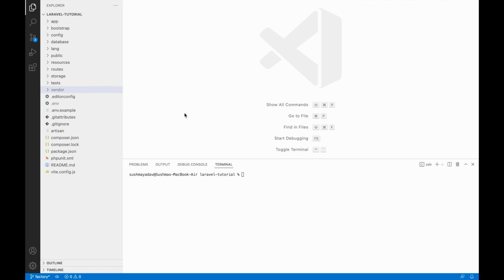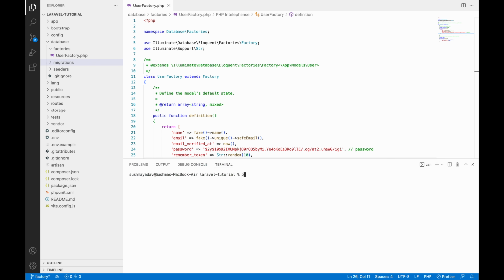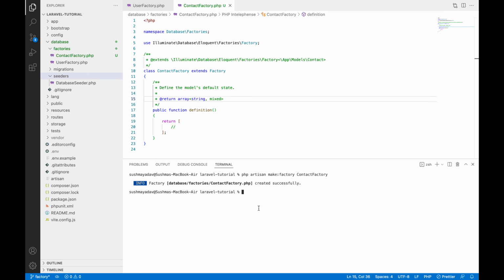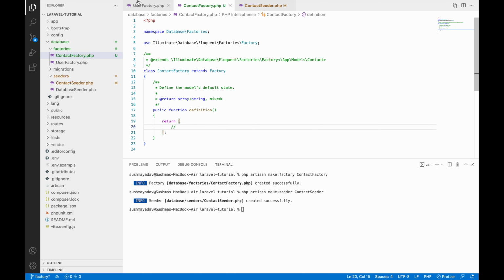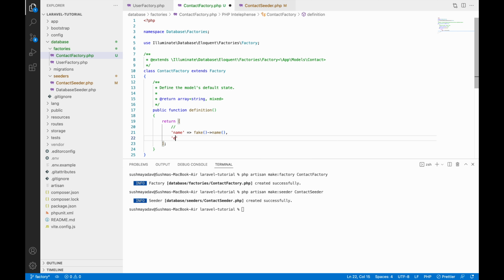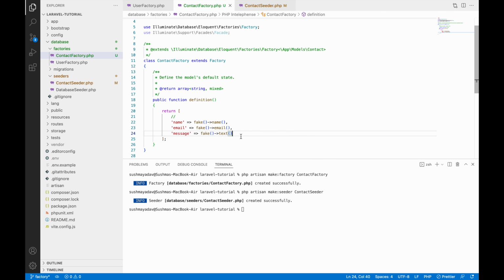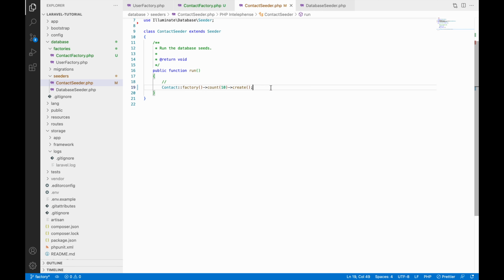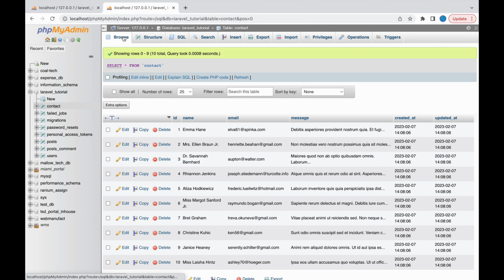Factory in Laravel | Laravel Tutorial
In this laravel tutorial, you will be able to understand factory in laravel. Factory is to create random testing data for your project.

Syntax:
Create a factory
php artisan make:factory ContactFactory

Video Timings:
Introduction: 00:00
Create Factory: 01:15
Run Seeder: 03:27